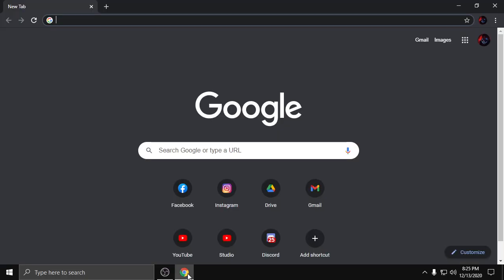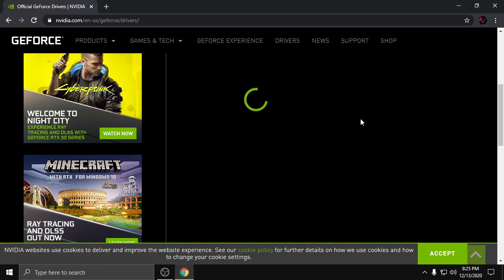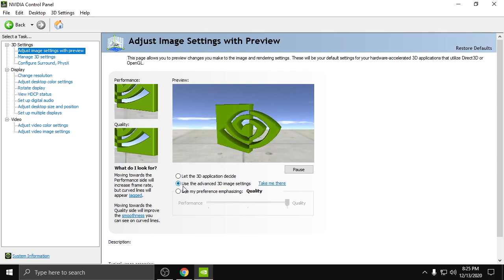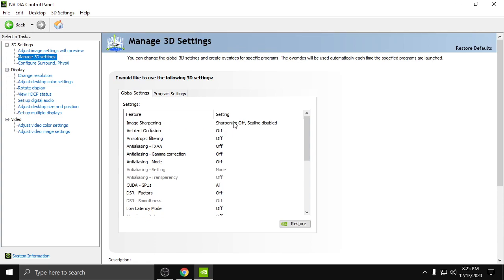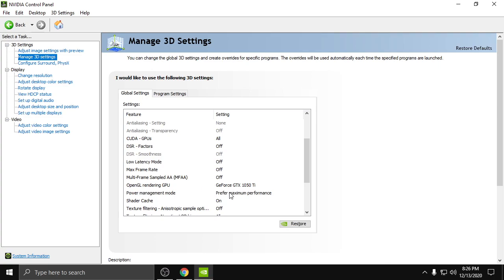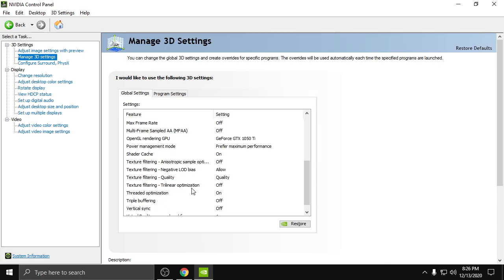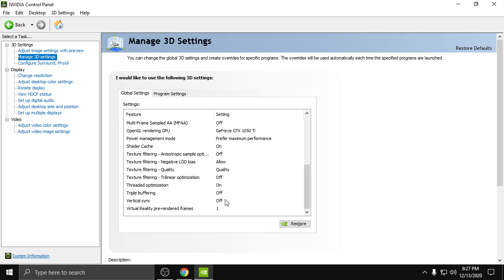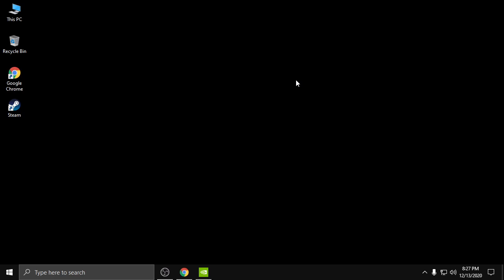Nvidia Control Panel Best Settings For Gaming & Performance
This video will teach you how to tweak and optimize the Nvidia Control Panel for gaming to increase FPS, improve speed, and achieve smoother gameplay. This guide works great on both old and new PCs, ensuring you get the most out of your Nvidia GeForce GPU by optimizing it properly.